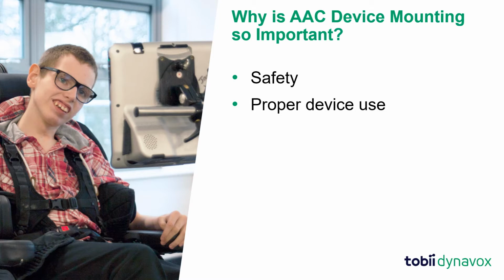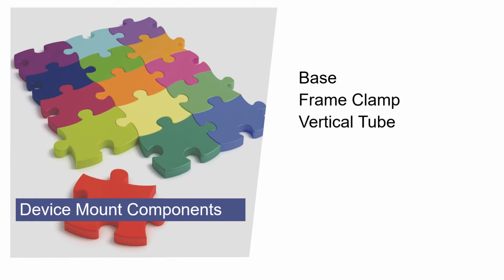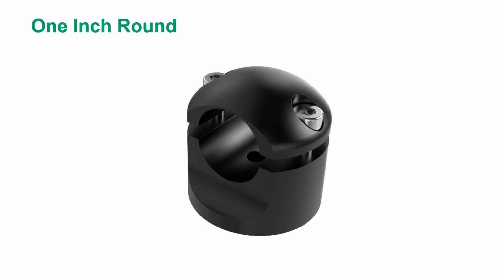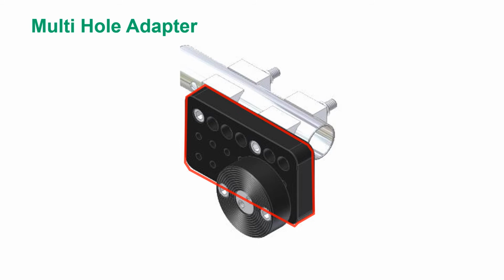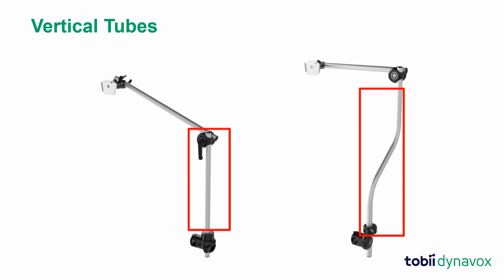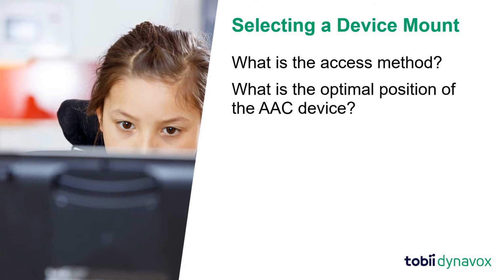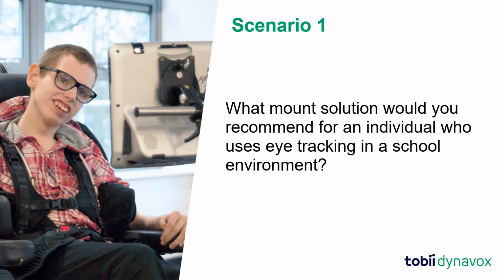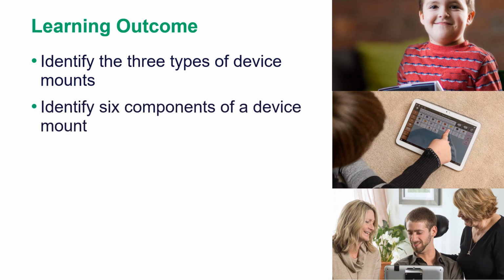AAC Device Mounting Fundamentals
Learn how to support your client by choosing the best AAC mounts. After watching this video, you will be able to:

• Identify three types of device mounts
• Identify six components of a device mount
• Identify factors in choosing a device mount